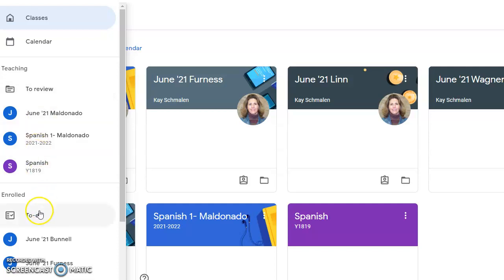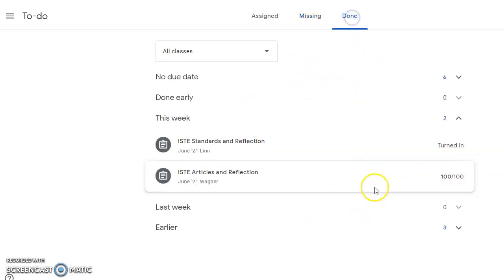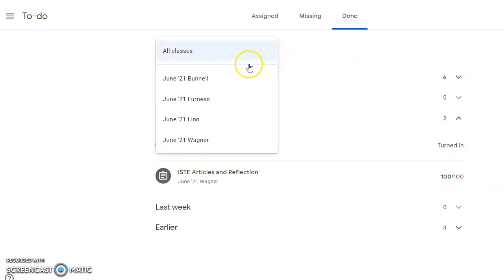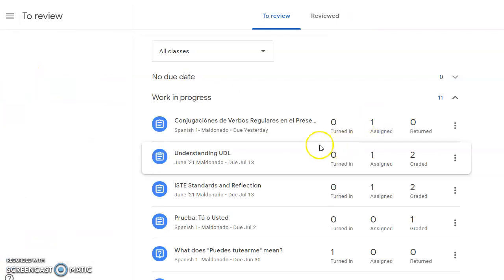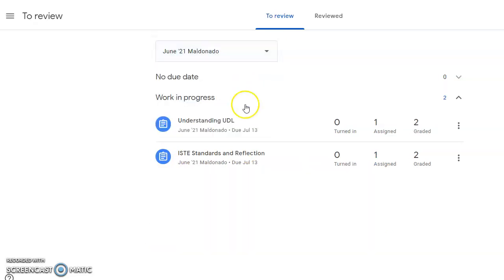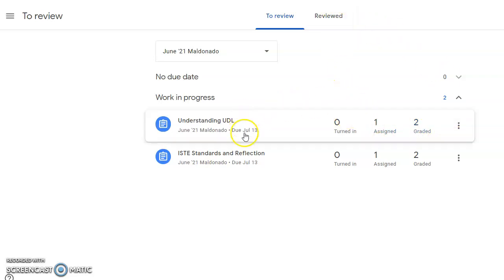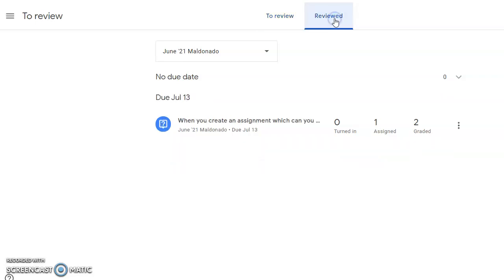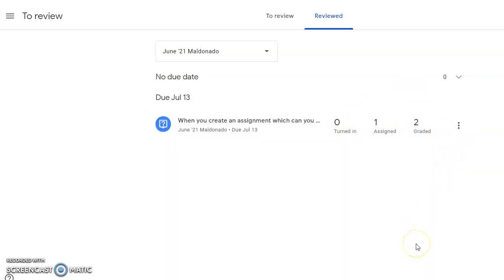To-Do and Review Lists in Google Classroom